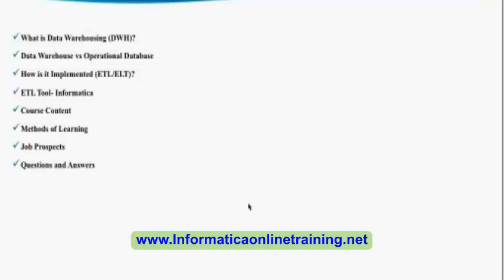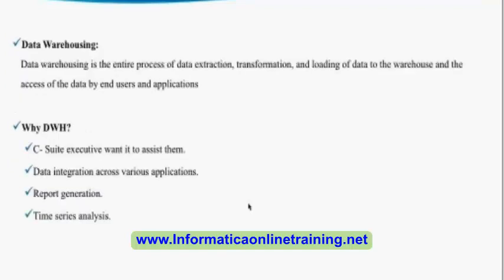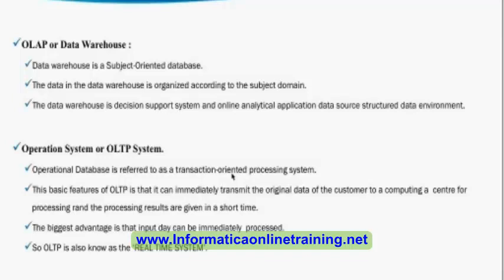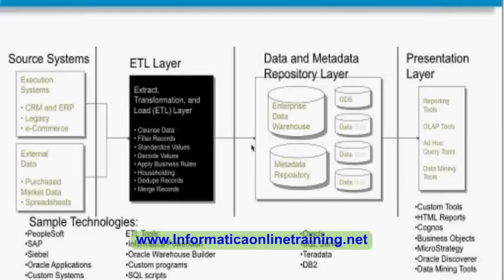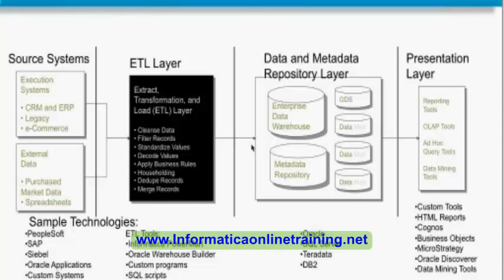Informatica Online Training | Informatica Training Video Tutorial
Informaticaonlinetraining.net is a leader in professional skill development in the field of informatica. Our instructors empower all the candidates by giving updated skills in informatica course related terms. Our instructors have years of experience in the industry of IT.  We also provide informatica course material during the training.